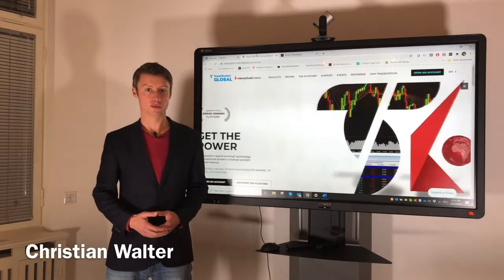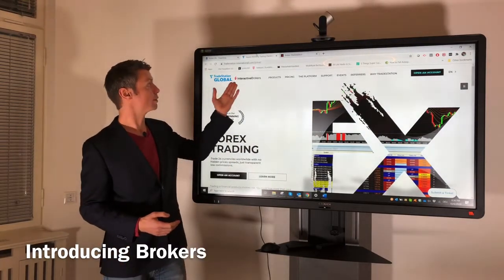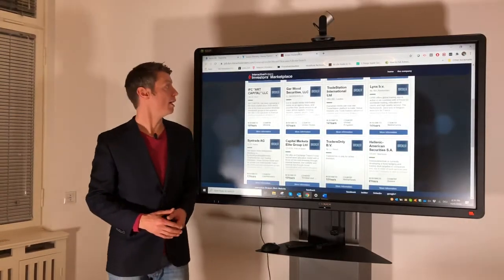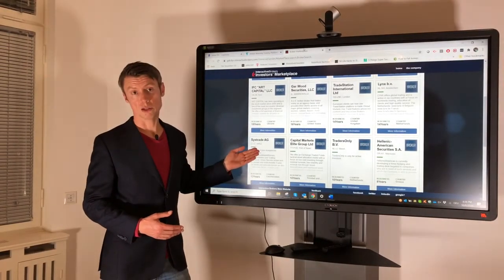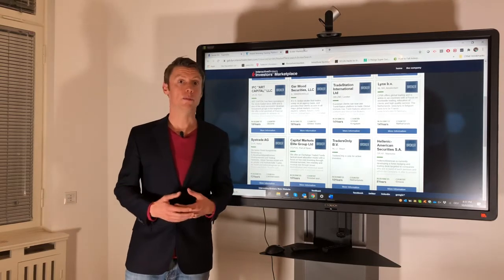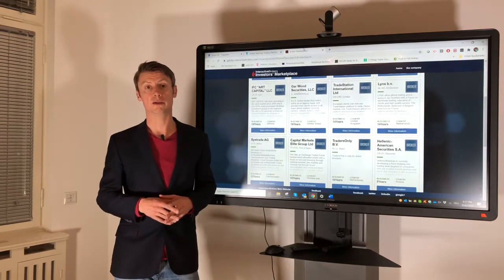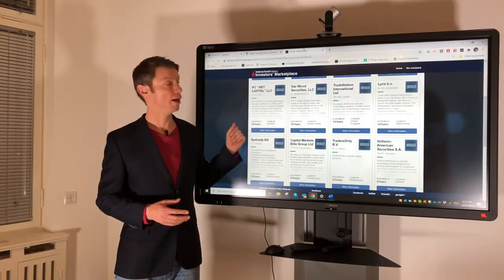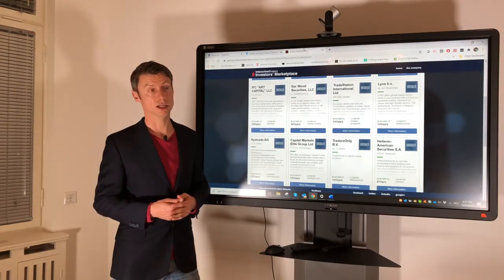What is an Introducing Broker?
Find out what an Introducing Broker is and where the differences actually lie. When to choose a broker and should I open my account directly with Interactive Brokers?

🔽Timestamps:
00:00 Intro
00:20 TradeStation Global
00:45 Overview Introducing Broker
01:00 The differences